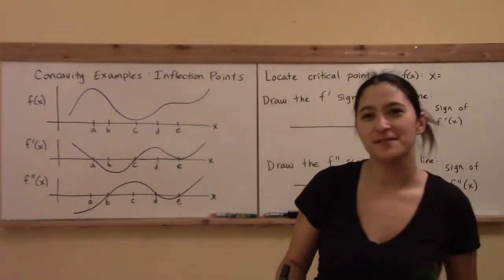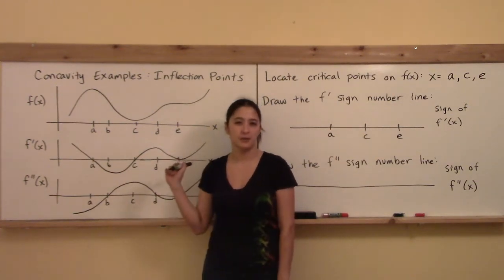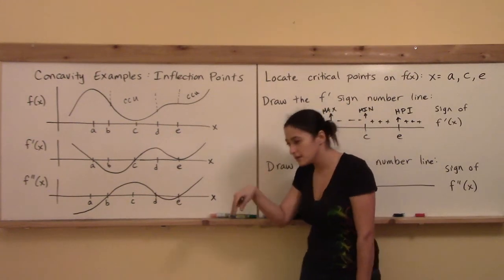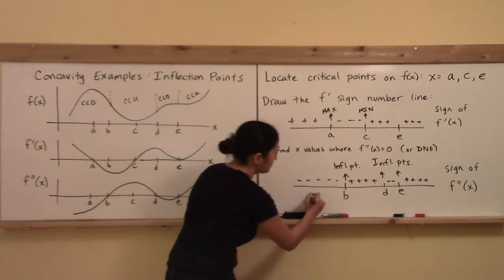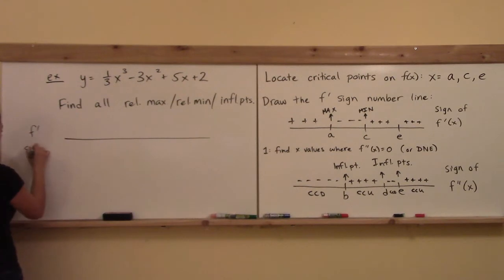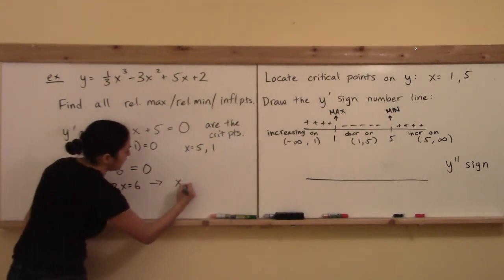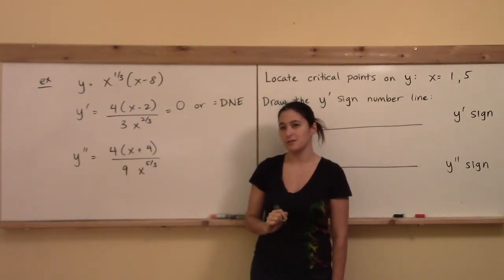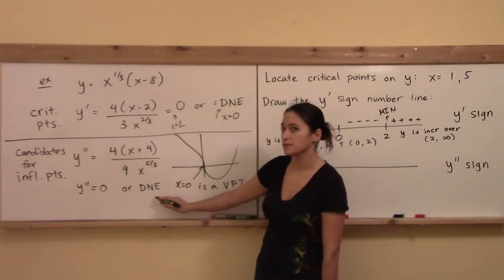Math 148 W6: Examples with Inflection Points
The second derivative sign number line, determining inflection points.